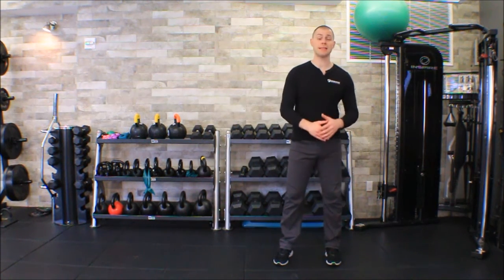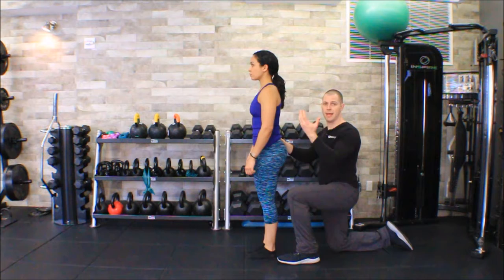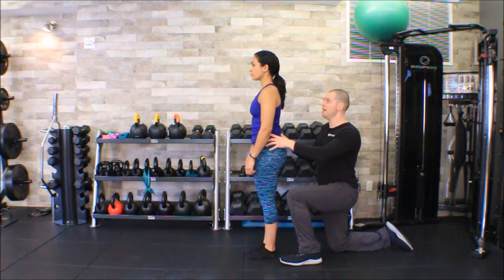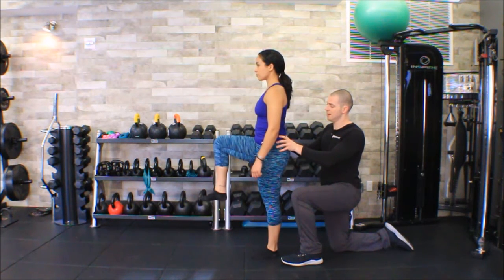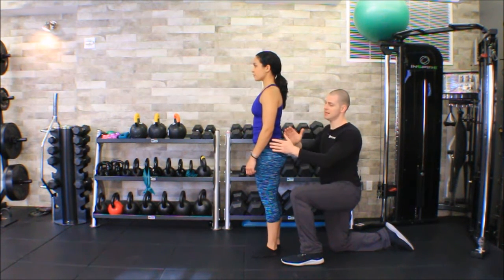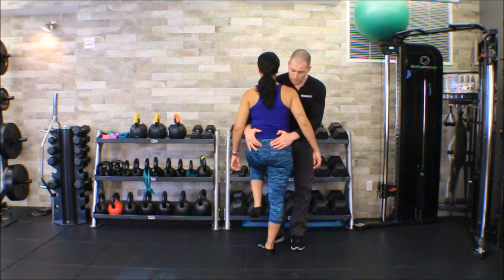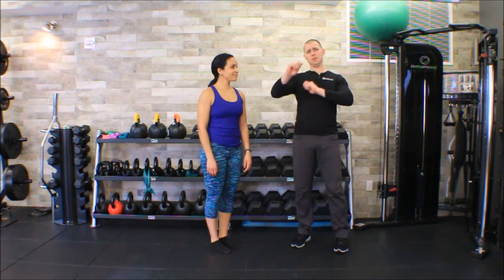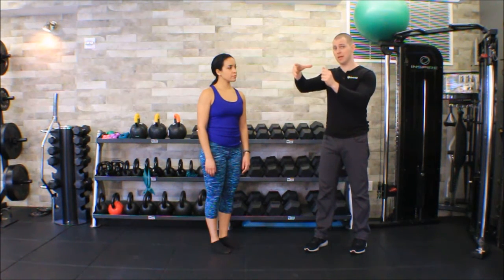Special Tests - Sacroiliac Joint: Stork Test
Check out the NEW ARTICLE: "Myths About Sacroiliac Joint (SIJ) Motion, Palpation, Assessment, and Treatment"

Video: Sacroiliac Joint: Stork Test
Course: Special Tests: Sacroiliac Joint (SIJ)

🔵 Brookbush Institute offers:
• 170+ CEC-approved courses
• Courses on desktop or mobile app
• 500+ videos & 500+ articles

👉 "Brookbush Institute is what I was looking for to find an outcomes- and research-based resource. It is affordable and varied enough that I am engaged, challenged, and learning. The different modalities of reading, watching audiovisual materials, and attending live or recorded webinars have been so important to my learning style" - Jacqueline Davis